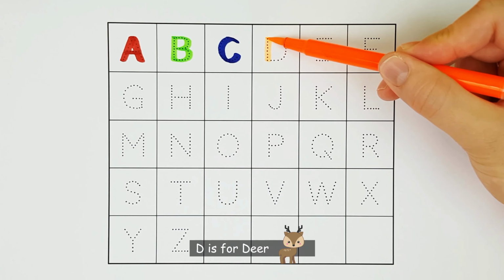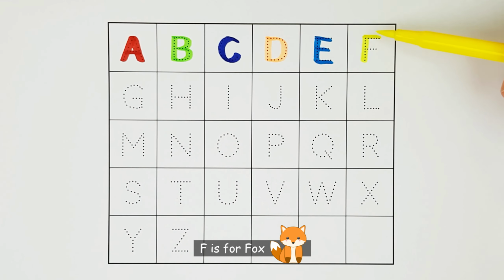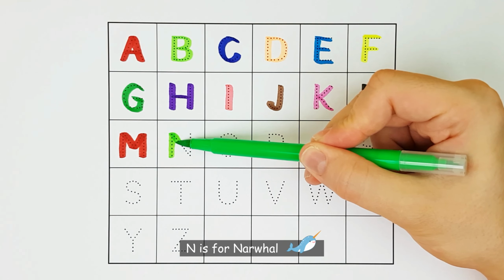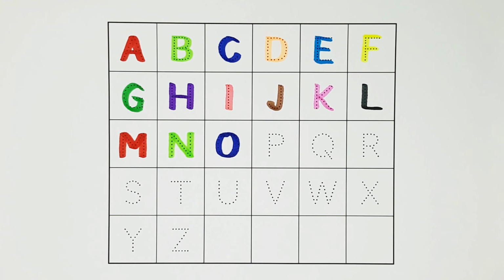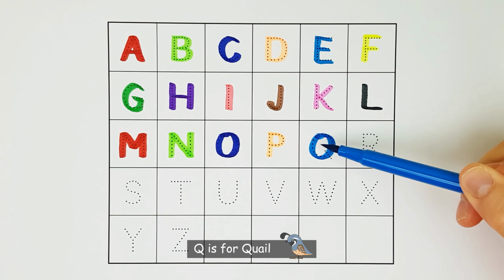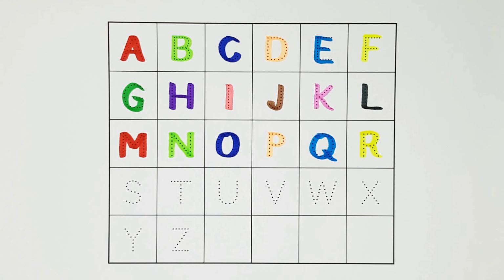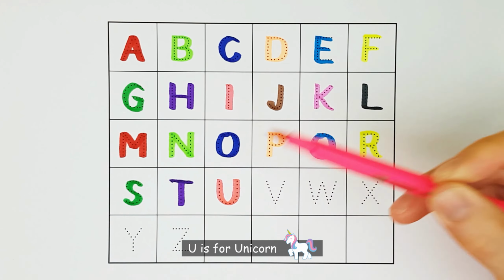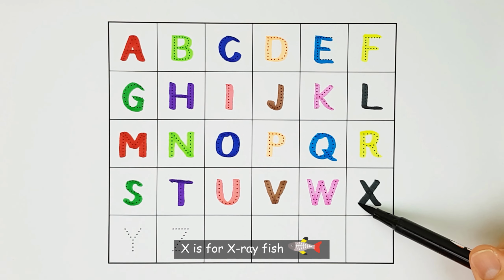English Alphabet in Colors with Funny Illustrations